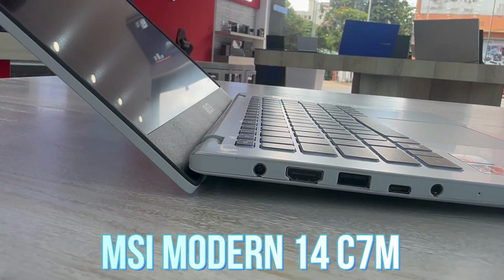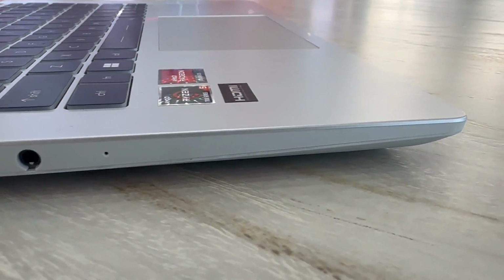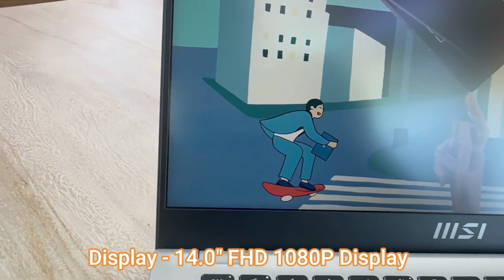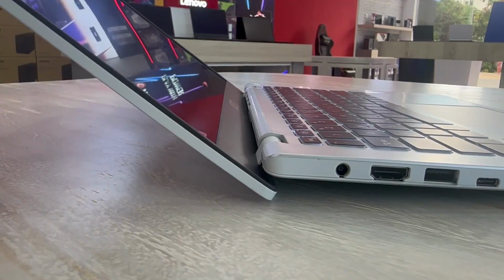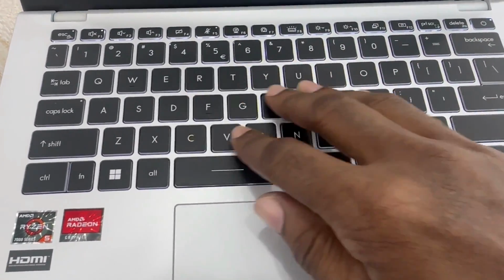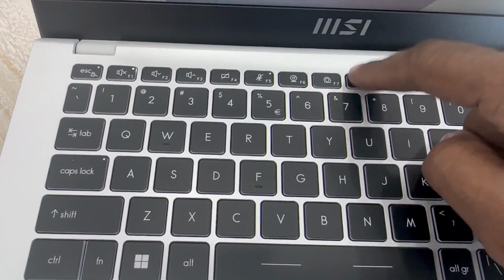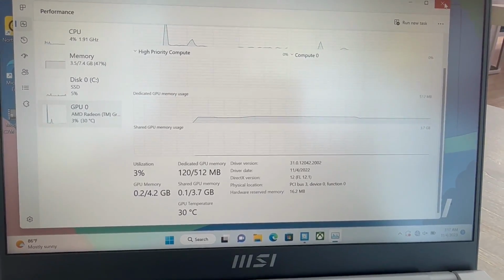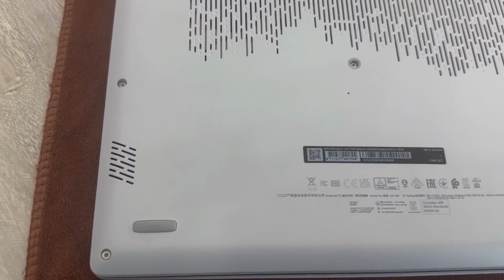MSI MODERN 14 C7M Review | Unboxing | AMD Ryzen 5 7530 8GB RAM 512GB SSD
MSI MODERN 14 C7M

Graphics - AMD Radeon Graphics
Display - 14.0" FHD 1080P Display
Memory - 8GB DDR4 3200MHZ
Storage - 512GB NVME M.2 Solid State  Drive

Unitysystem.lk